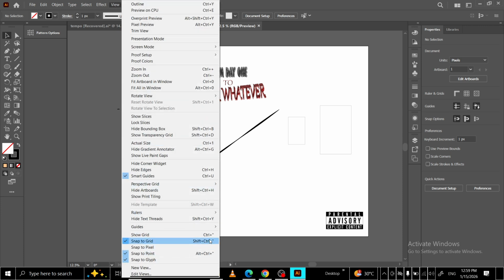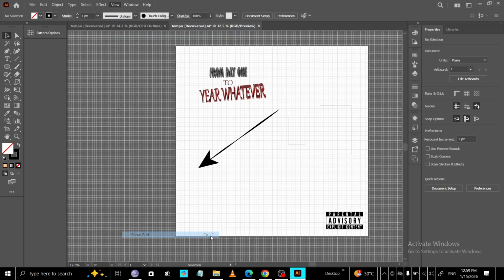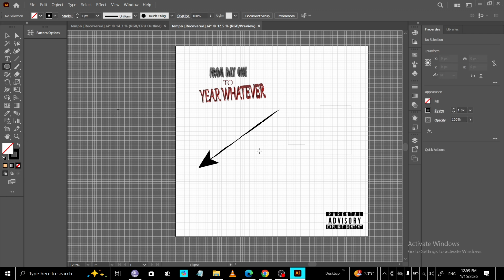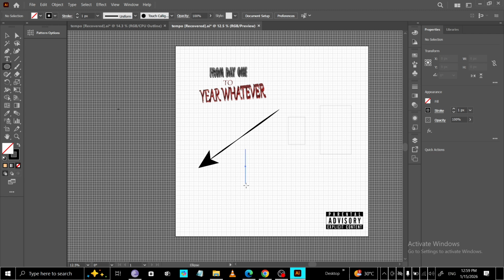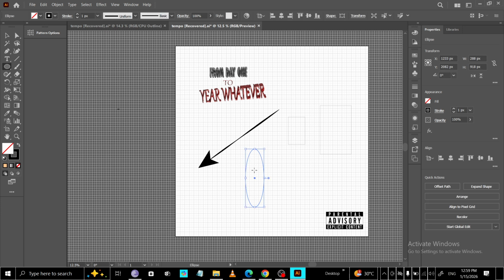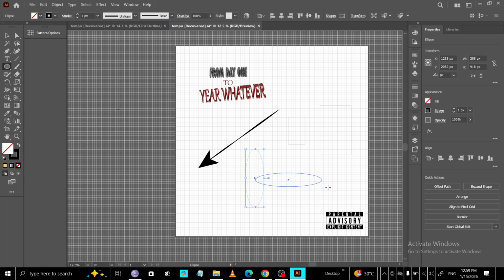How to Snap to Grid in Adobe Illustrator 2026 (Align Objects Precisely Using Grid Settings)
how to snap to grid in Adobe Illustrator for precise alignment and consistent spacing. You’ll learn how to enable the grid, turn on Snap to Grid, and adjust grid preferences for better control.

The video also covers common issues like objects not snapping properly, grid not visible, and the difference between Snap to Grid and Smart Guides.